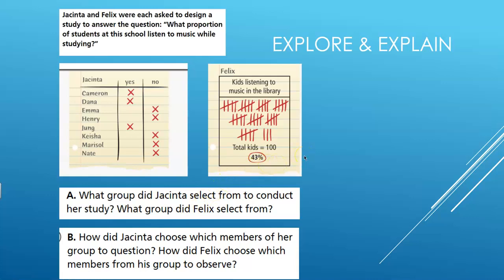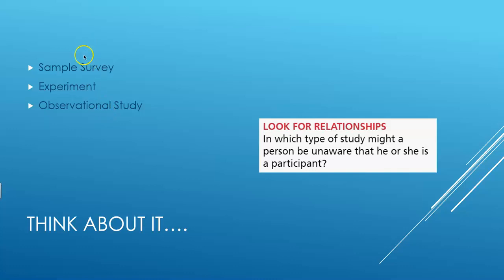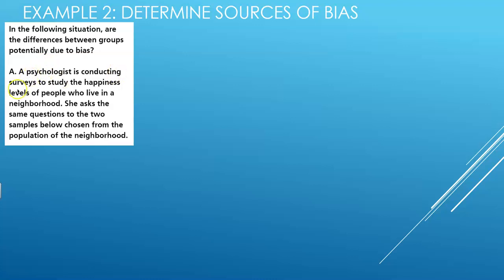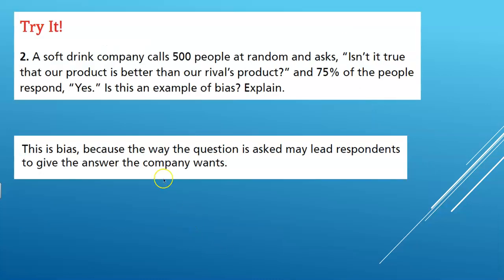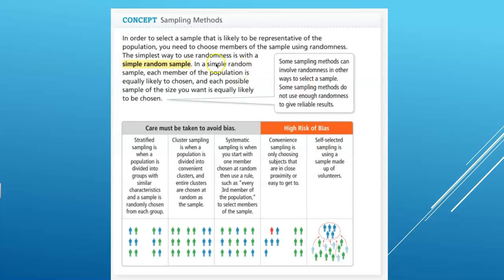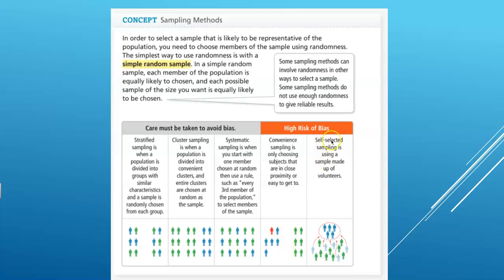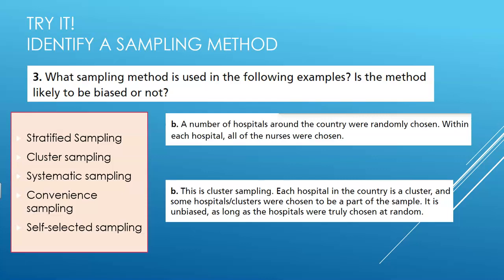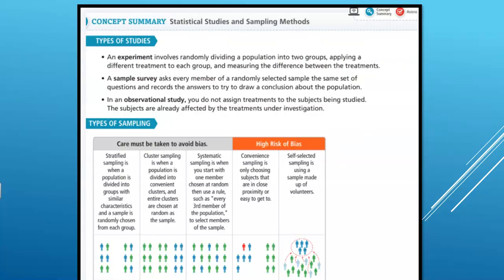11 2 Statistical studies and Sampling Methods